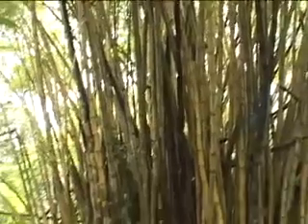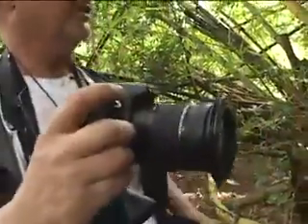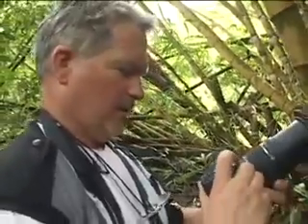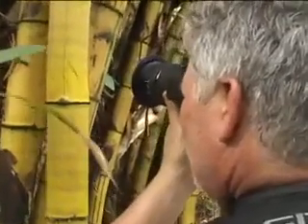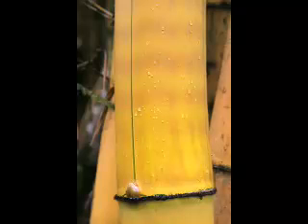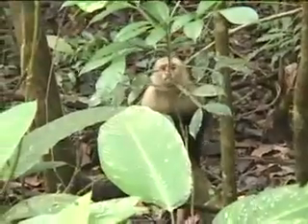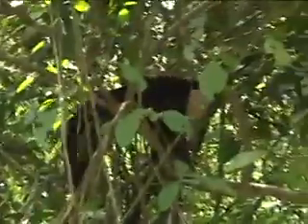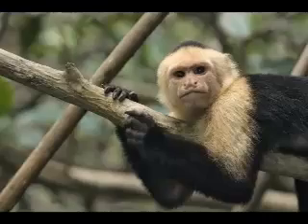Don Gale Photographs Wildlife in Costa Rica with Tamron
Don Gale Photographs Wildlife in Costa Rica with Tamron Lenses

Transcript:
Hi I'm Don Gail and I'm a professional photographer from Los Angeles California, we're here in Costa Rica and I'm going to show you some tips and techniques on how to get better nature photographs using Tamron's new 28-300 VC lens.

Today I went to Manuel Antonio national park which sits right on the pacific coast near the city of Capo's. Here's a place you can walk down a path for less than a minute and find something amazing to shoot everywhere. I found a huge clump of the biggest bamboo I've ever seen, it was about 6 inches in diameter. The lights great because the lights coming from the other side so we're completely in the shade here, and there's still some water drops right on this bright yellow and it's got that classic little bamboo segmented area there's like, I can actually do this handheld with this stabilized lens should be perfect. It's pretty obvious that the 28 to 300 VC has this phenomenal zoom range, from you know wide angle too serious telephoto but another thing about it it's got a great macro feature and it's very unusual to have a lens that's really got a serious macro ability blend it in with it with a stream zoom range. With the macro I want to have the water drops be the kind of a point of focus and have everything else kind of drop off so I'm going to shoot it maybe f8 and with a macro  f8 sounds like it's giving you a lot of depth of field both the macro lens f8 is not much at all it's going to be very shallow, you see how this looks here let's get it a little bit closer. With macro shooting any camera movement or any subject movement is going to blur the picture while the band was not moving but the camera could be moving and I didn't always use my tripod and the cable release and a mirror lock-up to prevent that, but with this VC feature I get a sharp image every time. Looks good.

Then we started walking down the trail and we saw this huge spider web off to the side with a with a spider as big as you can imagine sitting right in the middle of it, but the lighting here was was the issue it just wasn't what I was looking for. The background was fine, but the lighting was so flat on the spider and the web that it needed some contrast and just a back light from an off-camera flashes all we needed so we set up a radio transmitter and a wireless off-camera flash and had somebody back there and I was aiming up at the spider web, and he was standing about 15 feet behind it, aiming this flash up at the spider web and that worked out perfectly.

Here in the park, without a doubt probably the most popular and entertaining like for sure, are the monkeys and they've got three different varieties but the ones who were shooting this morning were these white faced monkeys, and they make great subjects that's assuming you can get them to sit still long enough for a shot, which they almost never do because they're screwing around just like the monkeys you see the zoo, their facial expressions are amazing and that's part of what the intrigued that we have with them is they look so human-like, and I don't shoot sports but this is kind of like shooting sports because the subjects moving left to right, in and out and then here you've got that added component of trying to get the right expression and a fast enough shutter speed to stop the monkey. On our final day we went on a guided tour through a jungle area to hopefully find some of these scarlet macaws and some other birds that hang out here in the morning. Oh well it rained so heavily the night before that we were having to traipse through you know pretty thick mud for part of the way we ran into a really cool little area some of these ferns I mean the stuff is growing so much it is literally just like a big giant greenhouse and I found this really amazing brand new little kind of a fern like look like almost like a cross between two fern and pine needles it was right down in the forest floor and the 28-300 was perfect for that because I could get in really close with its macro ability and just drop that background out of focus it was just amazed I'd highly suggest if you haven't ever been here before you'll have a great time and you'll have plenty of great opportunities to get good images and remember whenever you're interested in getting more tips on photography go to the pro learning center at Tamron.com